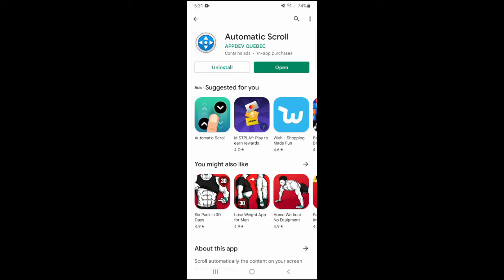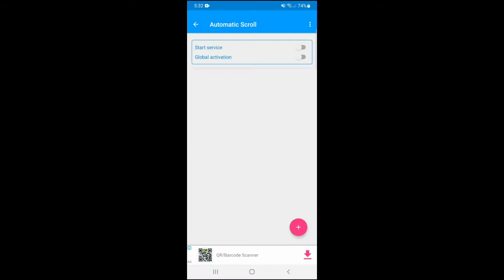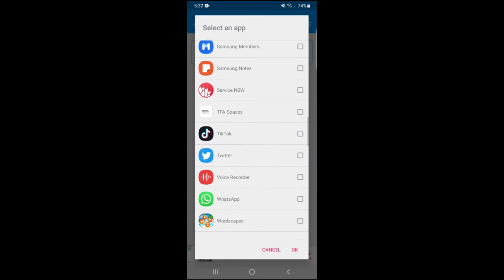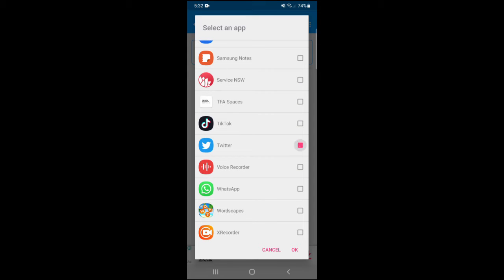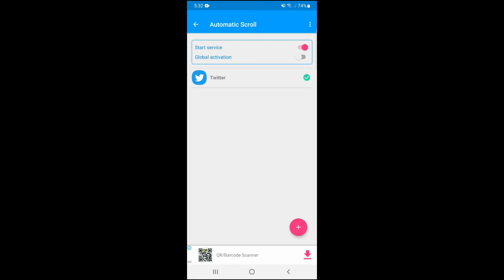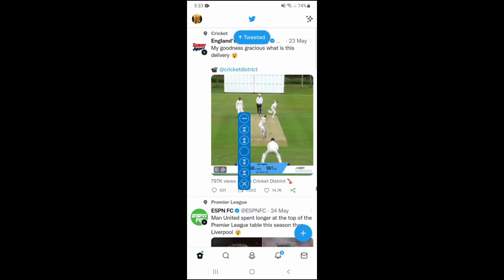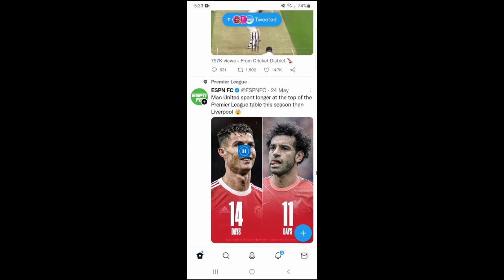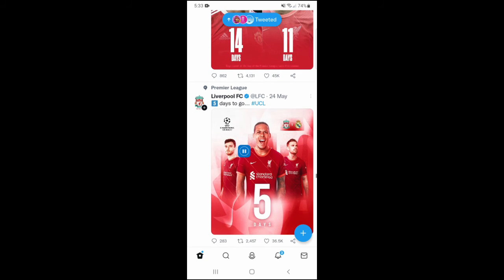How to Scroll Hands Free on Twitter Android | Easy Tutorial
How to Scroll Twitter Hands Free on Android | Easy Tutorial

Learn how to scroll Twitter hands free on Android